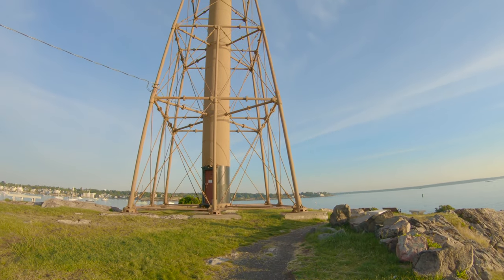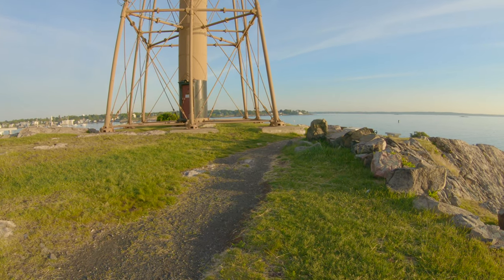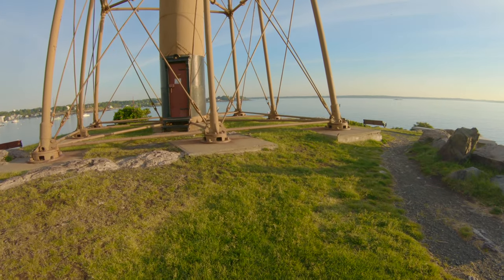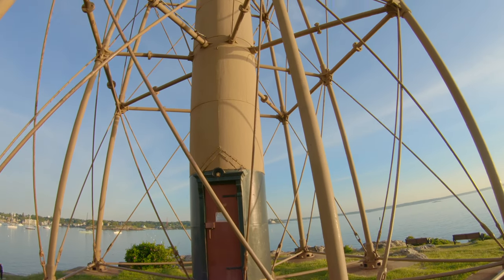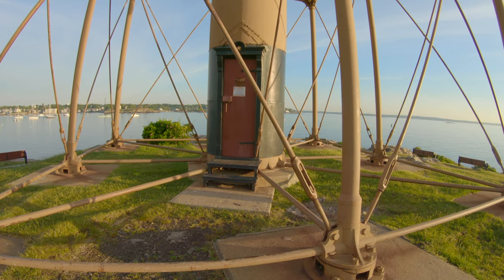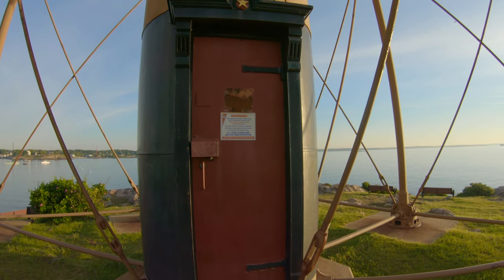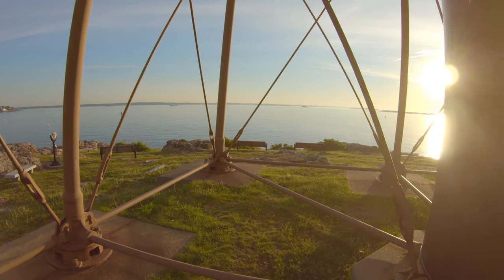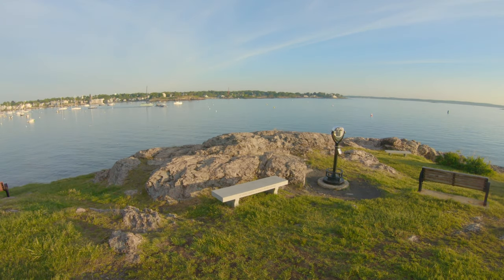[4K] Chandler Hovey Park Sunrise Walk in Marblehead Massachusetts Historical Commentary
Historical commentary: Chandler Hovey Park Sunrise Walk in Marblehead Massachusetts. Marblehead Lighthouse Origin

Wall art, apparel and more of my photography can be found

Great to watch while on the exercise bike or treadmill, good for a short workout.

Route suggestions and ideas are welcome.

Wayne Oxford Photography